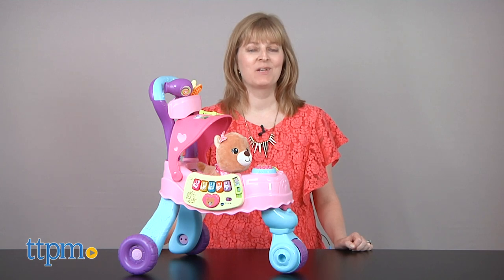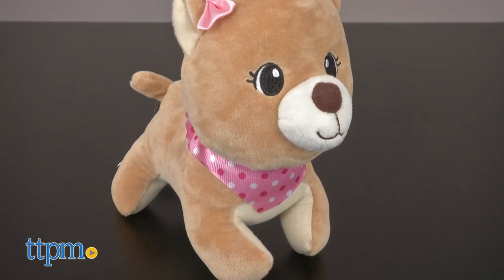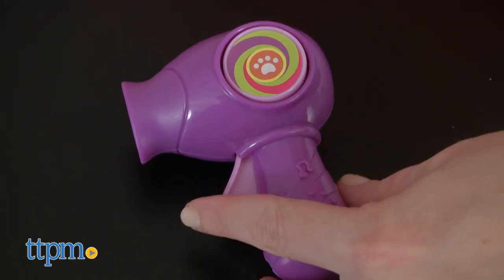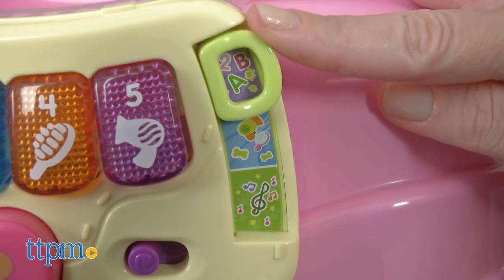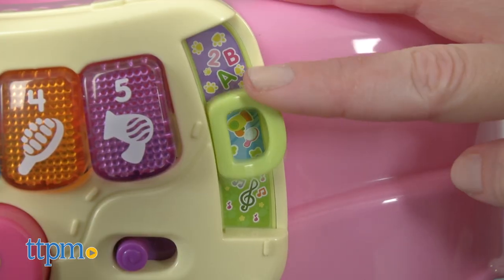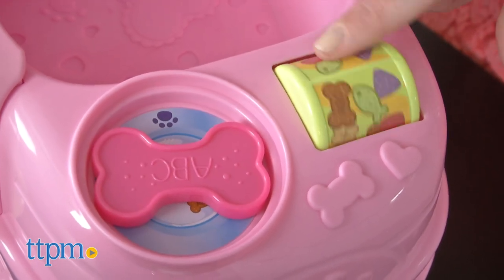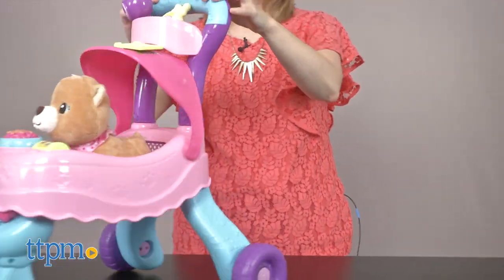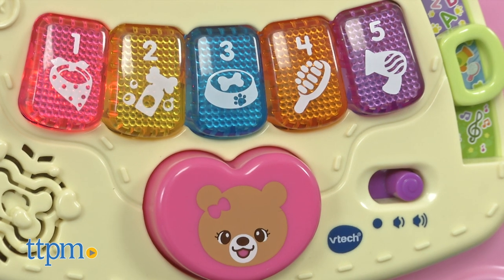Cutie Paws Puppy Stroller from VTech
Today TTPM is reviewing the Cutie Paws Puppy Stroller! Young animal lovers can take care of a plush pup with five roleplay accessories with this interactive stroller toy. Press the buttons on the stroller for music and early learning content! Keep watching these review videos of kids toys.

Product Info:
Take your pup for a musical and educational walk in the Cutie Paws Puppy Stroller. Toddlers and preschoolers will enjoy caring for the plush puppy with the five included accessories and discovering all the different things that the stroller can do.